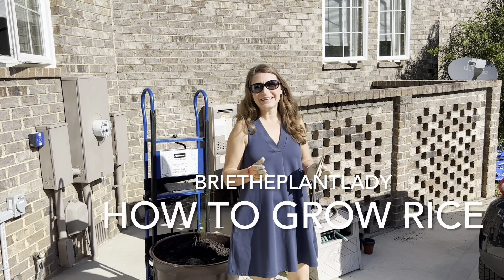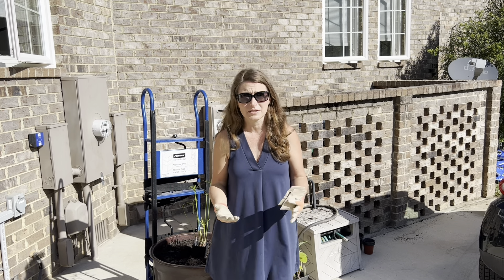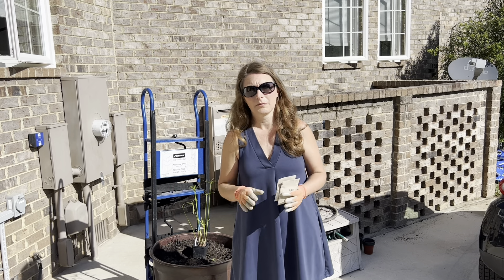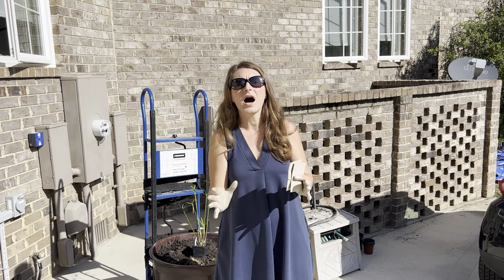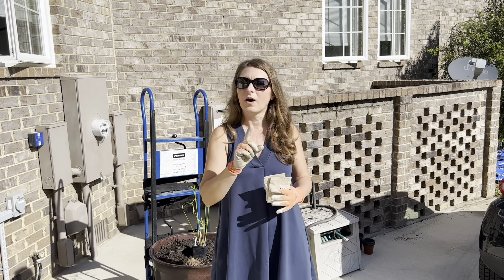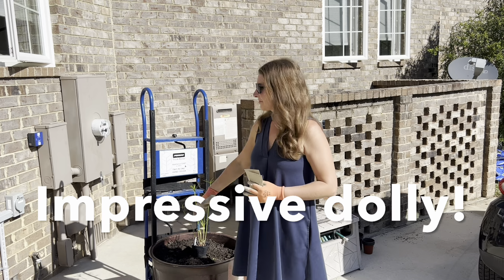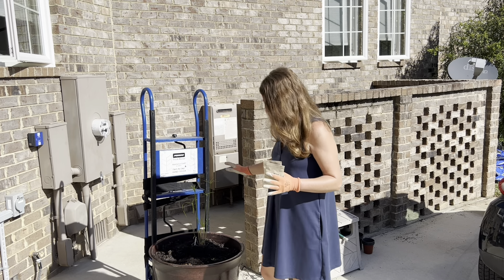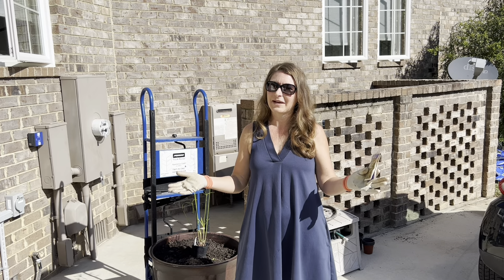How to grow rice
It’s my first (of many) rice growing videos for 2022. Watch to learn the easiest way to grow as a hind gardener- in a pot with no drainage holes in a sunny location.